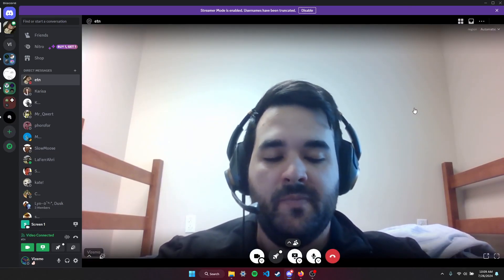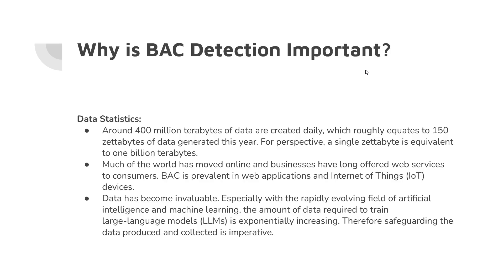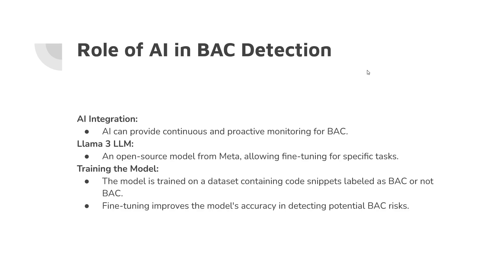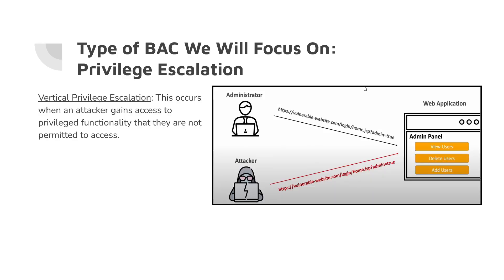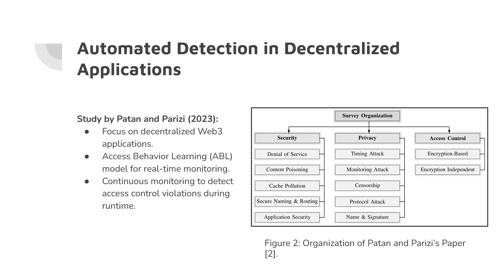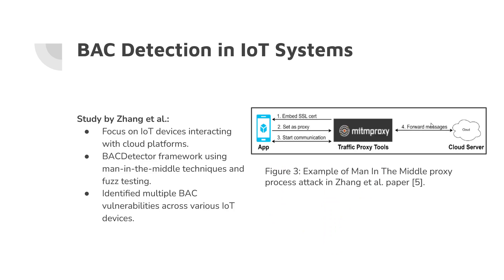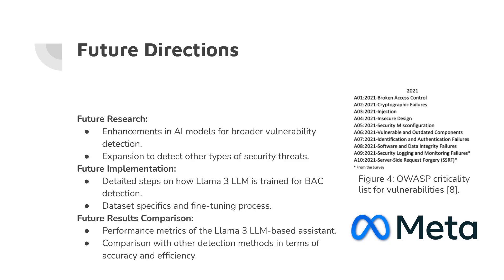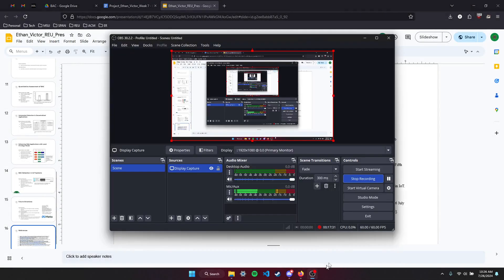Broken Access Control Detection Focused on Privilege Escalation-Ethan Saenz and Victor Marchesi